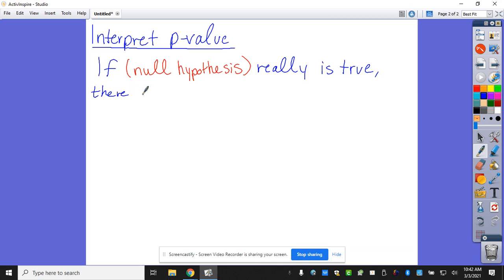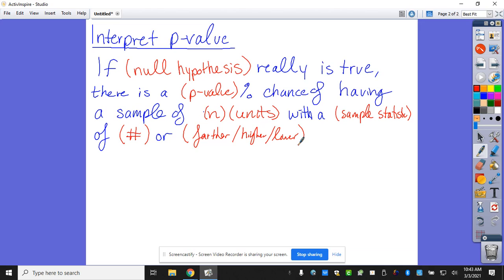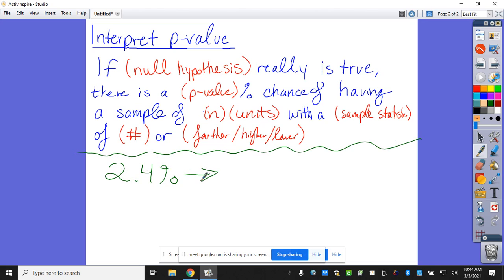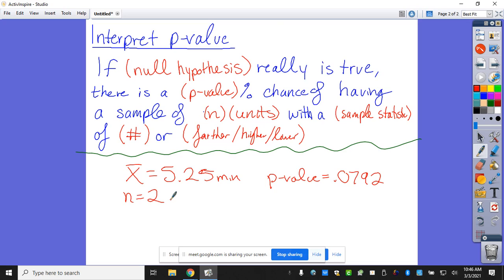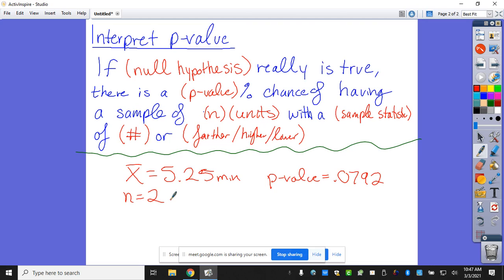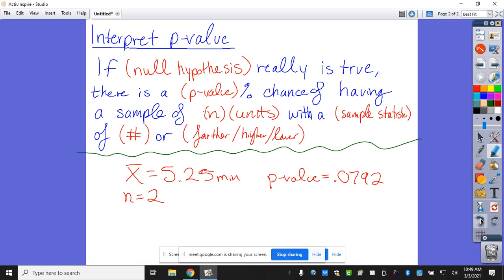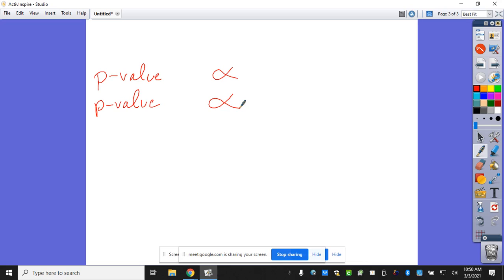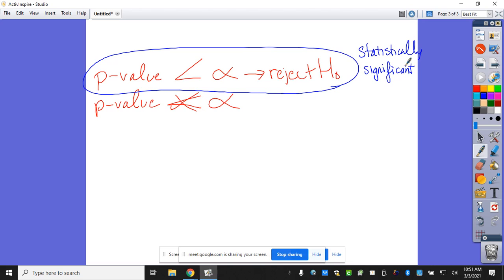Ch 9 Day 4 Interpret p value and statistically significant